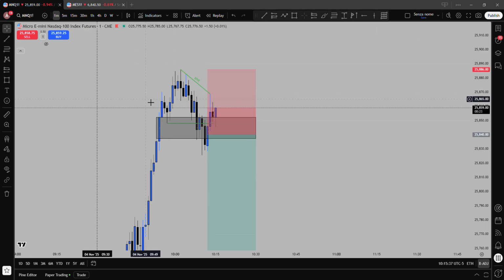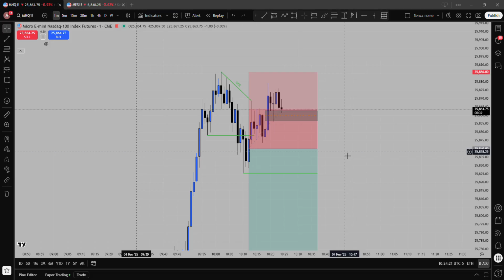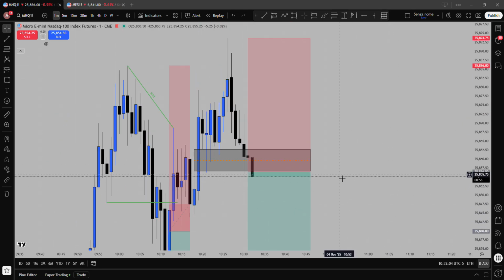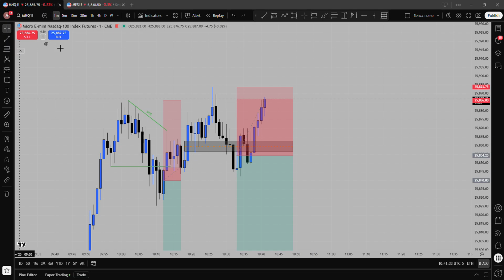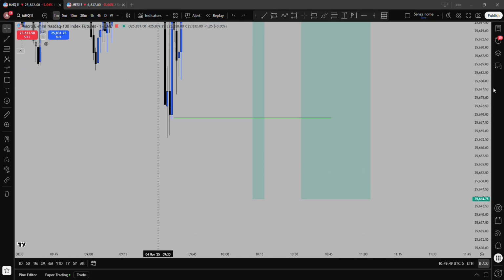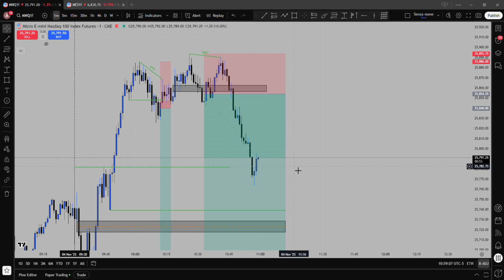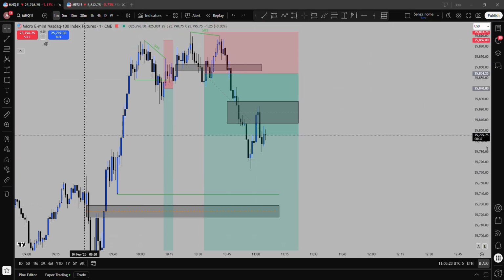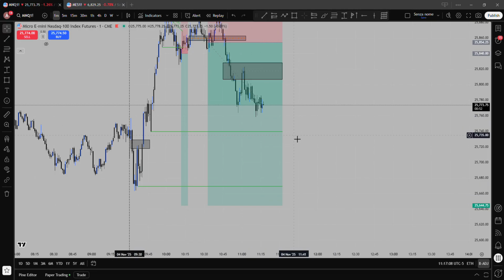We are in a 7 days win streak. Trading recap making 448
Thank you, everybody, for watching